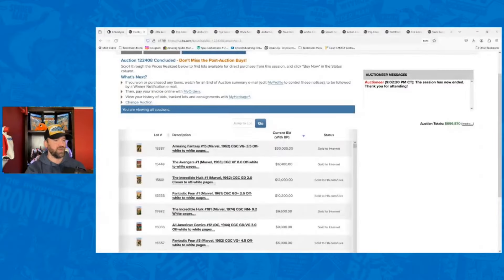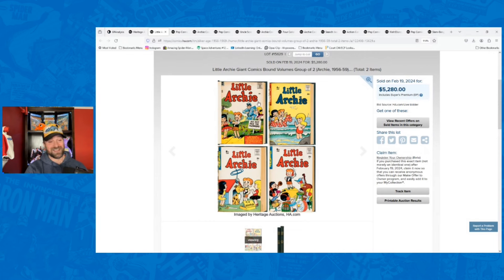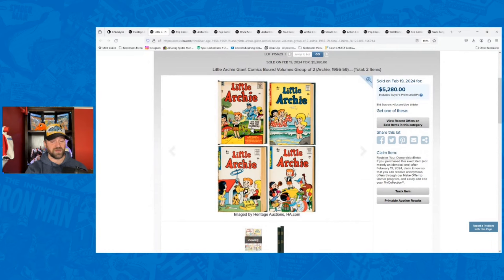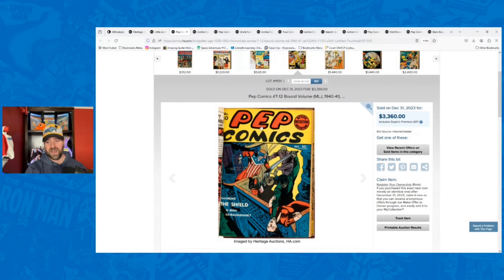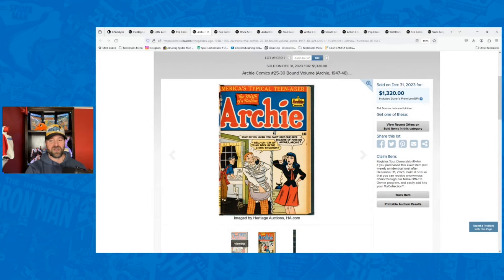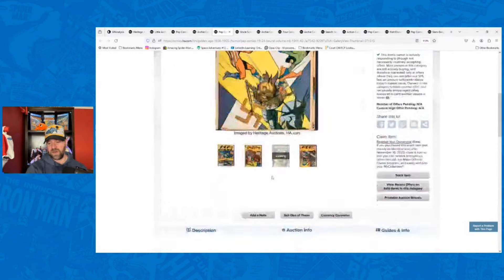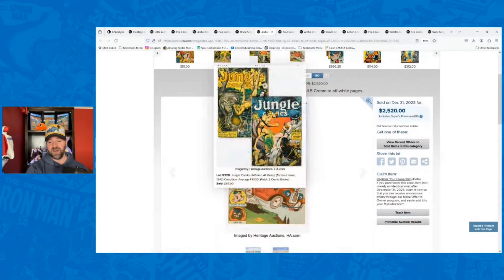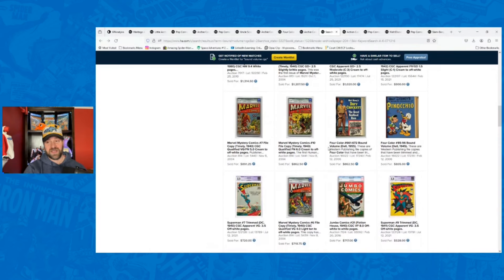Most Shocking Comic Sale of the Week!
This was the most shocking high sale I saw this week. Let’s check it out and other books like it!

You can also reach me by mail at:
Automatic Comics